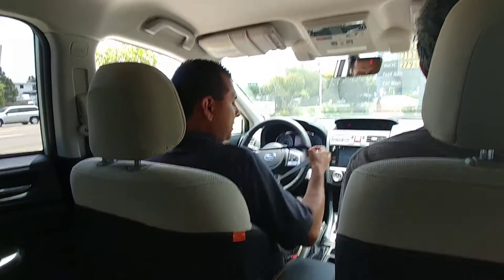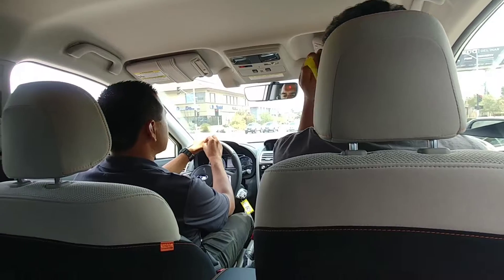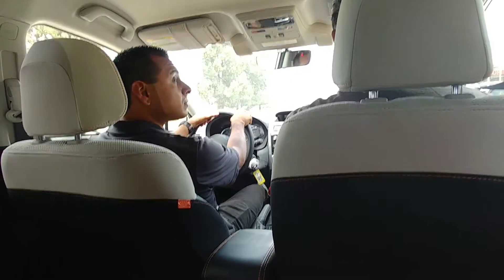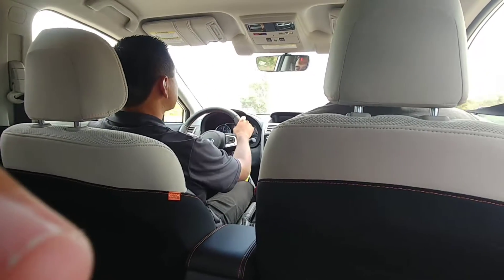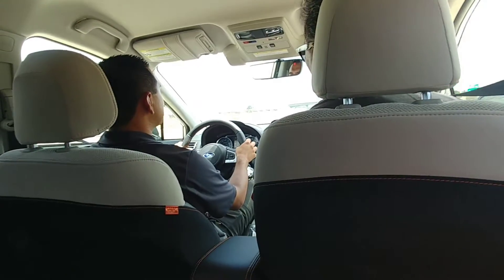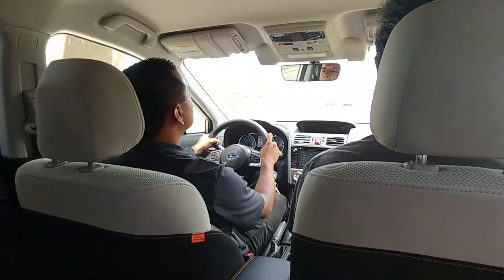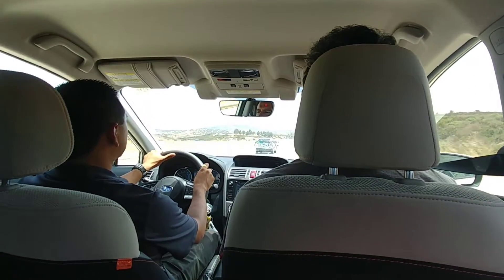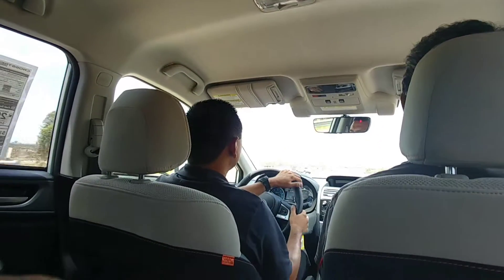Jakey bakey test drive 2017 subaru crosstrek